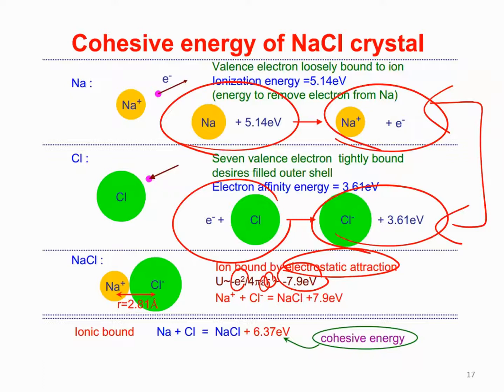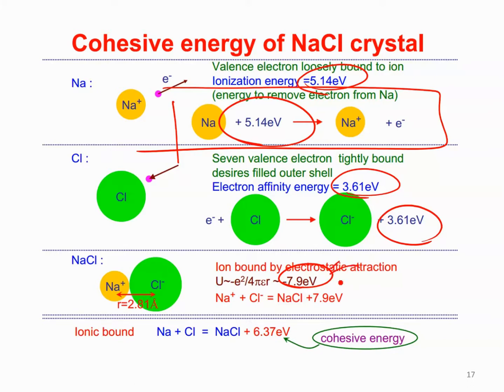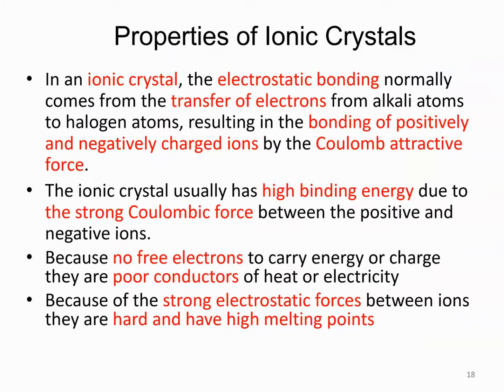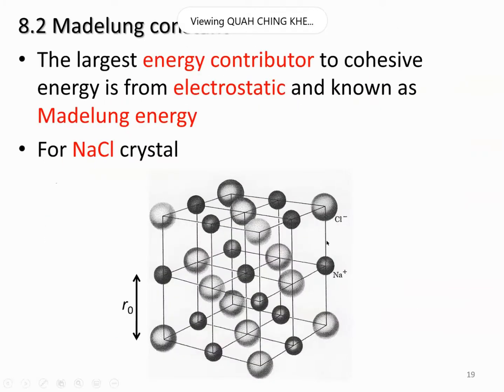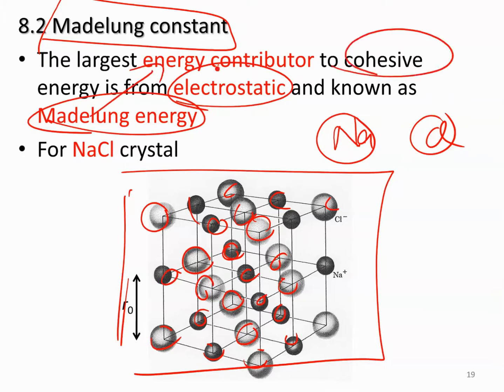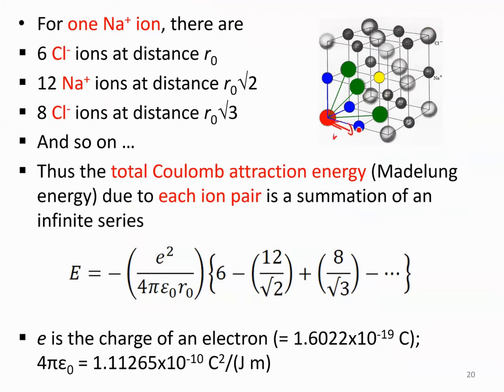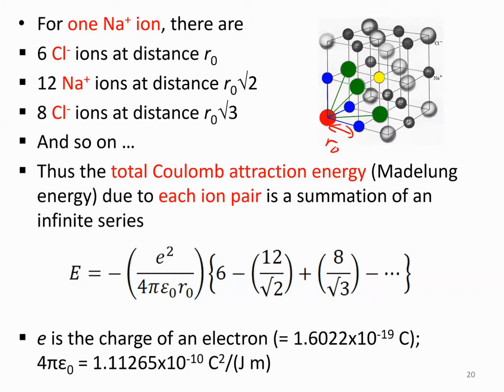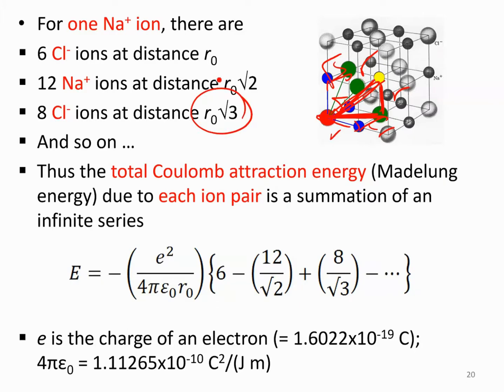ZCT307 Chapter8 Part5